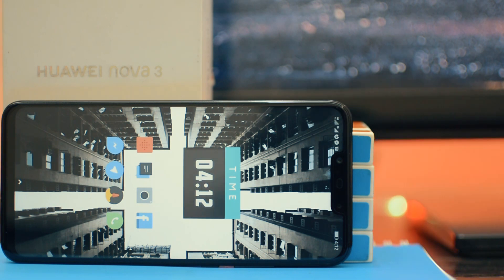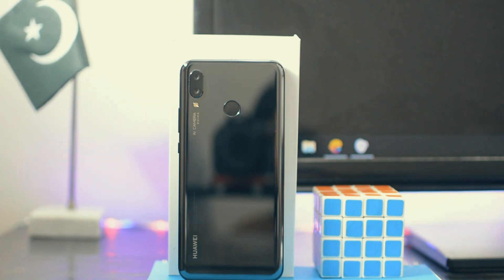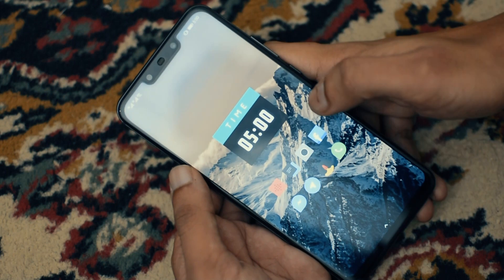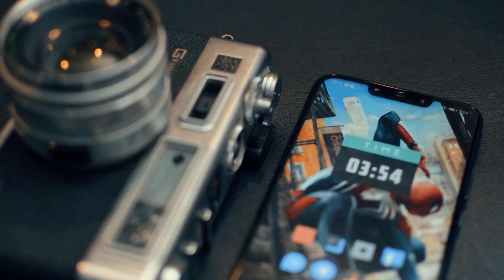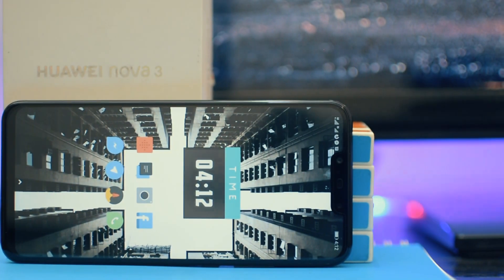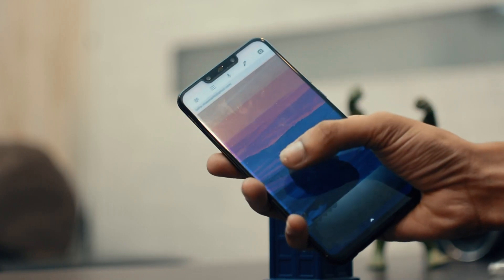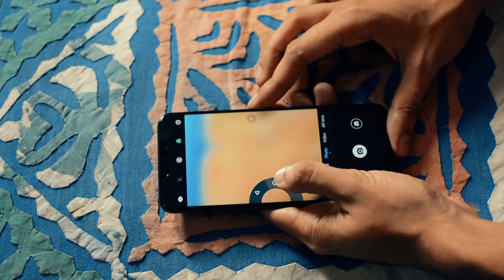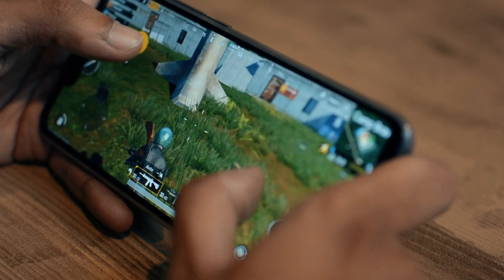Huawei NOVA 3 - FULL REVIEW!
Here's our review of the Huawei Nova 3.